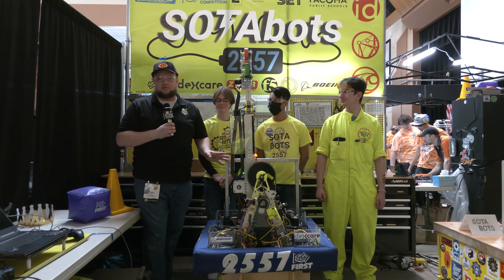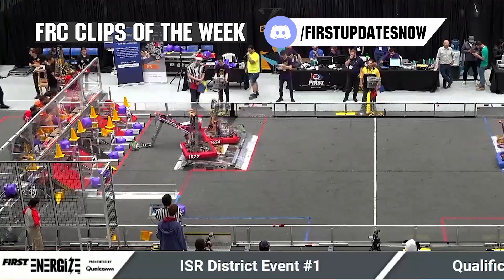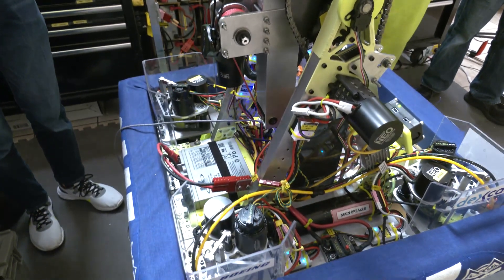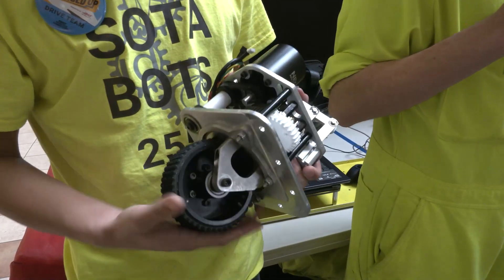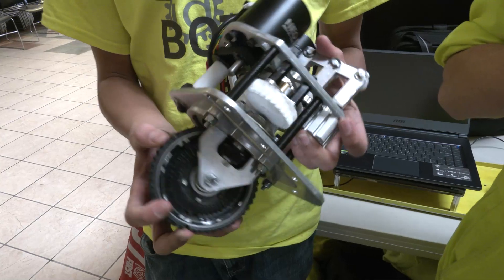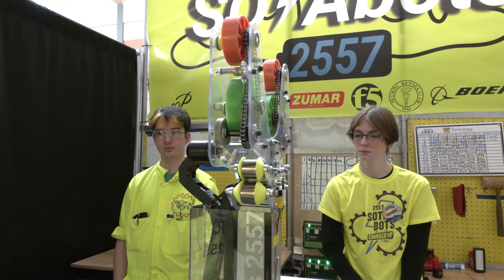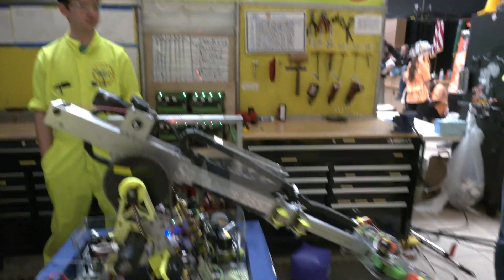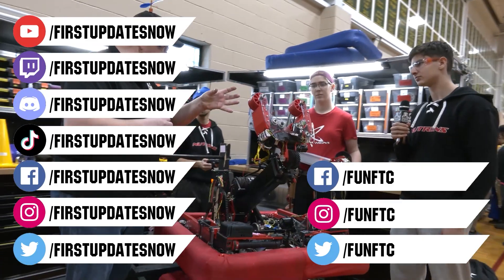Behind the Bumpers | 2557 SOTAbots | Charged Up Robot Overview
Off to a great start with a FIRST Impact award and playoff berth 2557 SOTAbots is fielding a great robot including a custom shifting swerve, great arm and custom intake. Learn more about their positional control and robot competition on Behind the Bumpers.